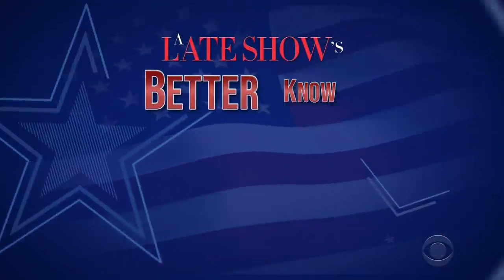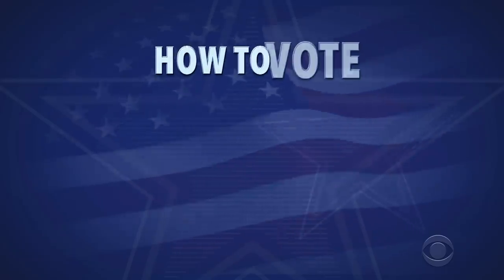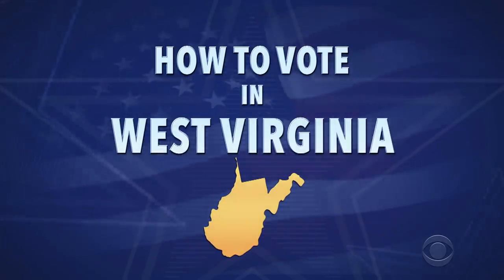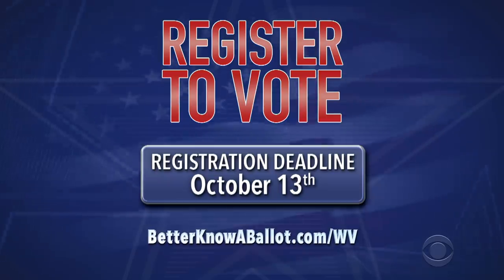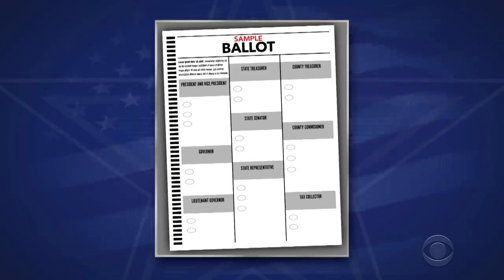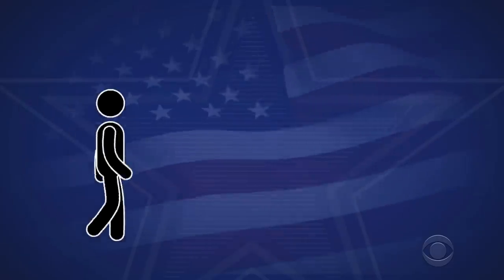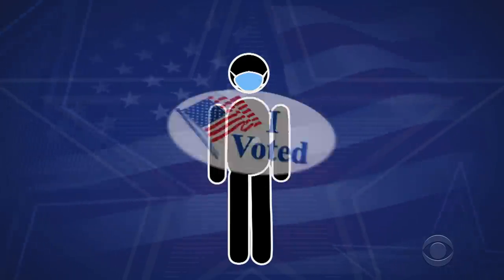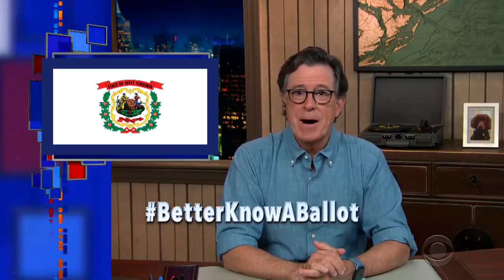West Virginia, Confused About Voting In The 2020 Election? "Better Know A Ballot" Is Here To Help!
Hey West Virginia! Stephen Colbert wants to help all West Virginians exercise their right to vote in the 2020 election. The guidelines for registering to vote and voting by mail can be confusing so here are all the resources you need to make a plan to vote! for all the details!